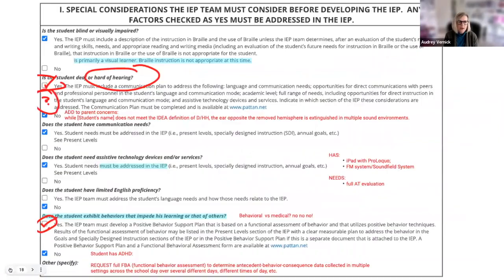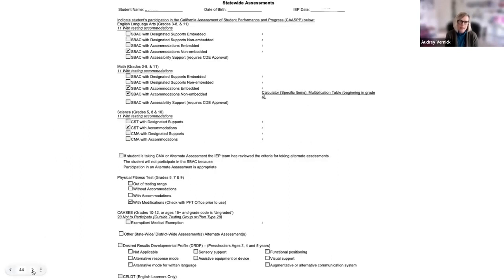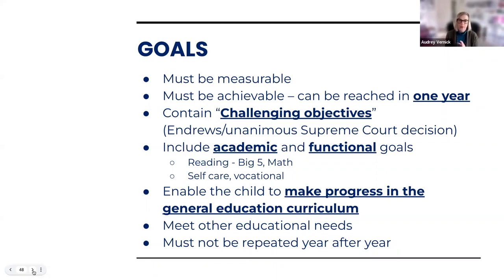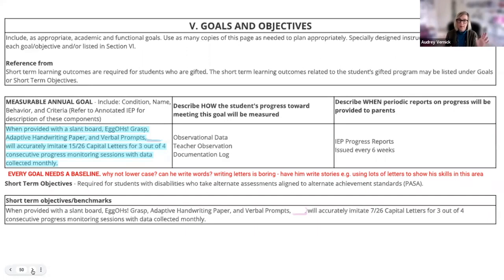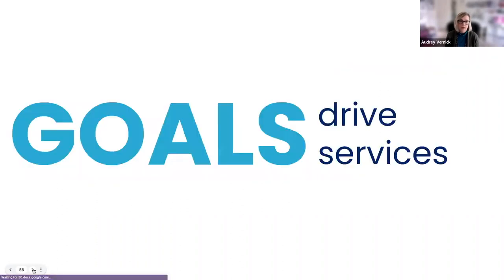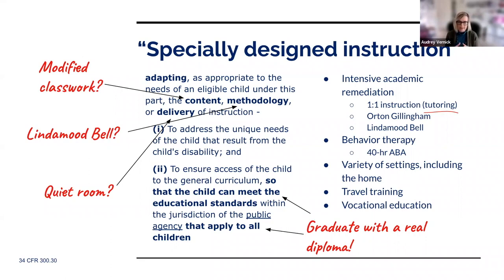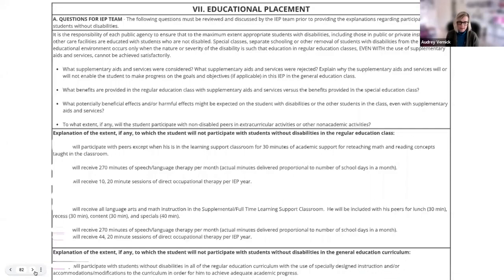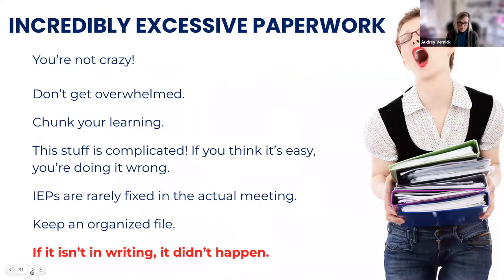The Anatomy of an IEP – Part 2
In this Power Hour session, our Director of Patient and Family Advocacy, Audrey Vernick, takes us through part 2 of her discussion on the anatomy of your child's IEP and how to most effectively build one that works for your child's needs. She helps you flag different areas where the IEP may be poorly written and how to best avoid these issues when building one for your child.

Our mission is to enhance the lives of children who need neurosurgery to treat their seizures. We do this through our impactful programs, services, and research before, during, and after surgery.

Info + Resources: Our website contains information, downloadable guides, videos, and evidence-based knowledge to help you navigate your child's epilepsy surgery journey.

Parent Support Navigator Program: Our support navigators are trained in evidence-based peer support practices. They speak English, Spanish, French, Portuguese, Farsi, Hindi, and Malay Indonesian.

Surgical Evaluation Travel Scholarship: Up to $1,000 in reimbursed travel costs for families who seek an epilepsy surgery evaluation for their child more than 50 miles from home.

School Training: We help school teams understand your child's strengths and challenges after epilepsy surgery.

X: @PESAlliance